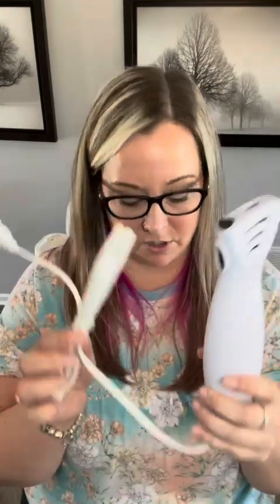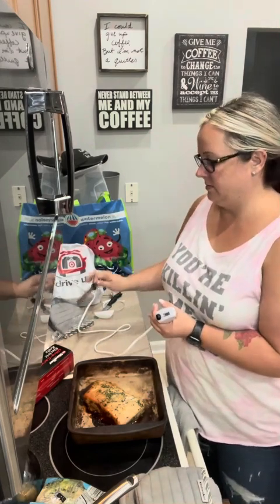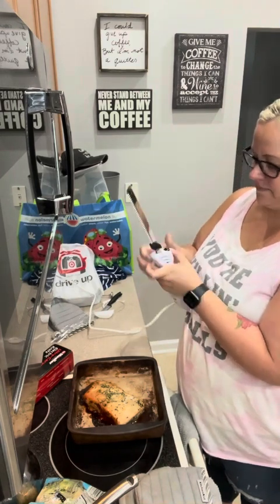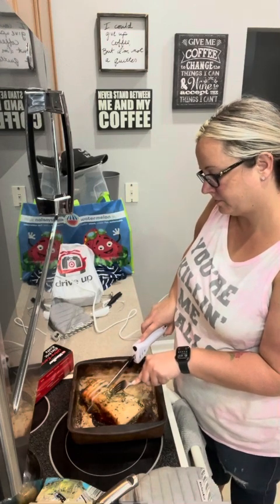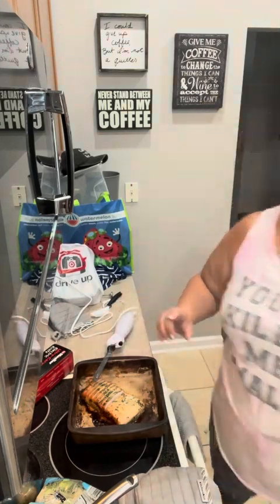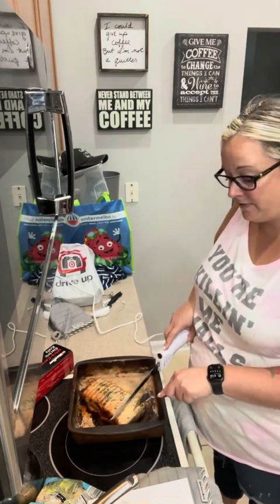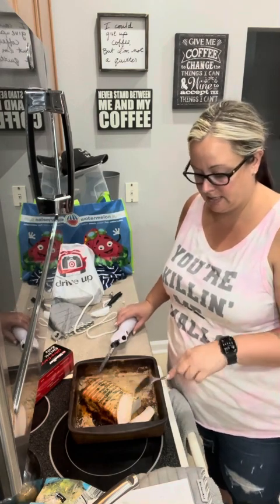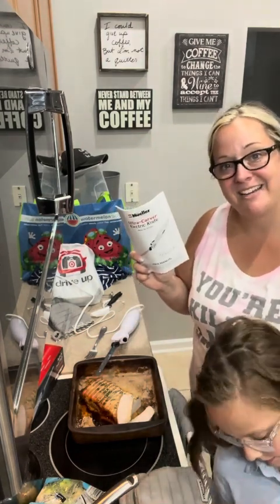Mueller Ultra-Carver Electric Knife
This actually worked really well but felt cheap when on.